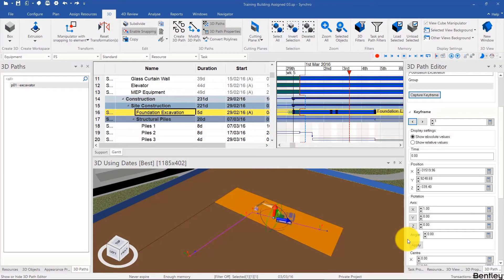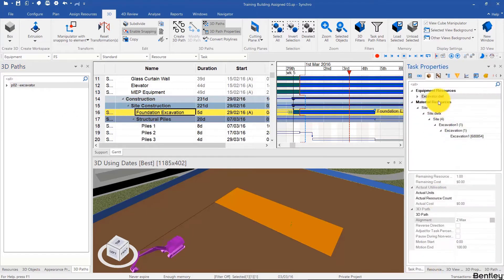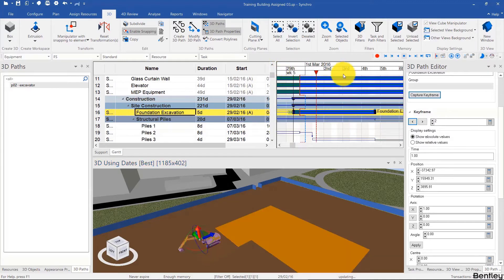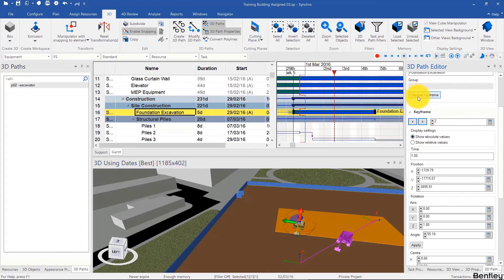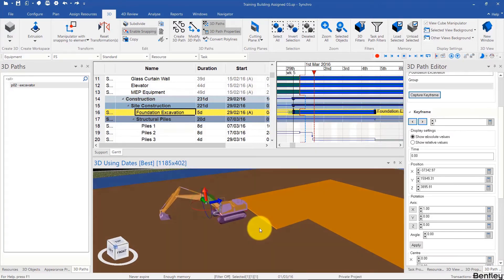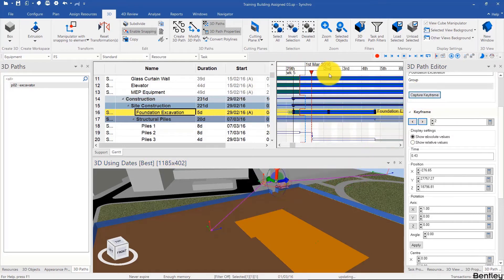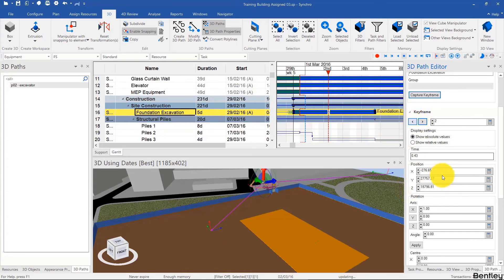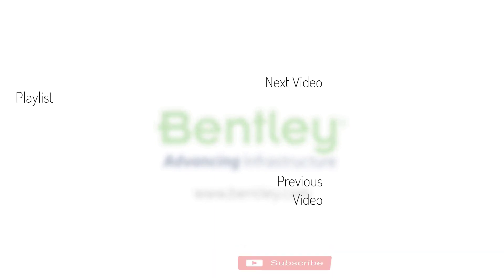SYNCHRO 4D: Creating a 3D Path Method No. 2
This video covers:
• Building a 3D path AFTER the 3D path is assigned to an equipment resource for a particular task using Modify 3D path button.